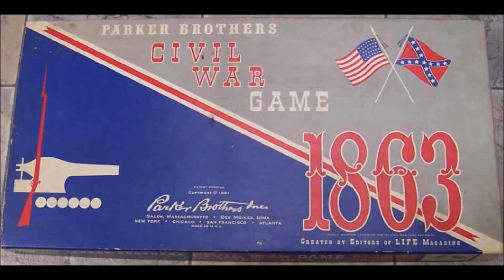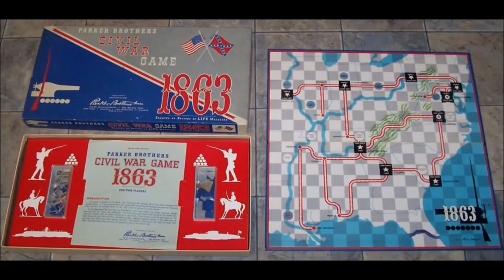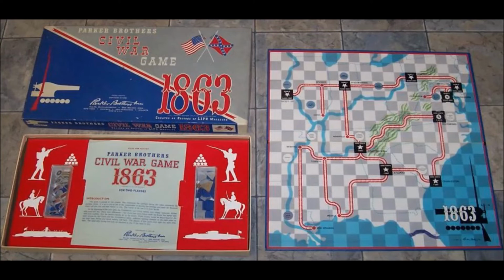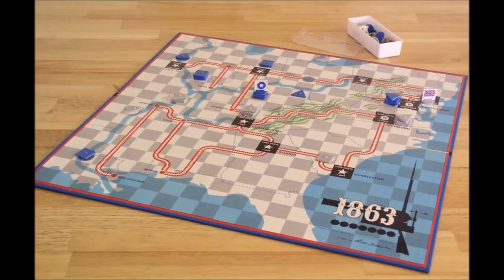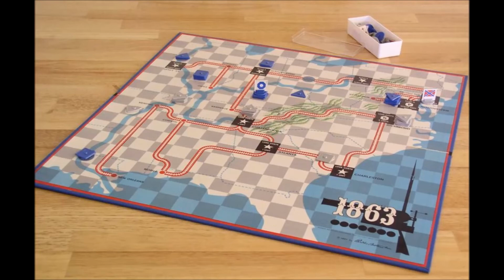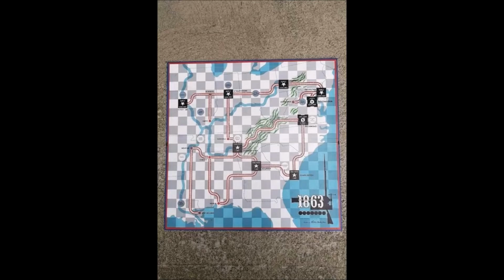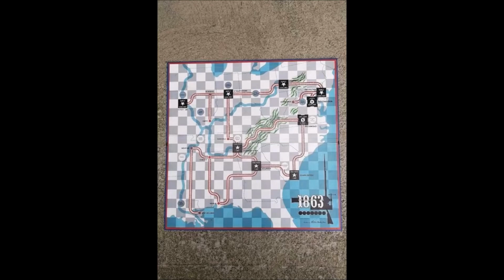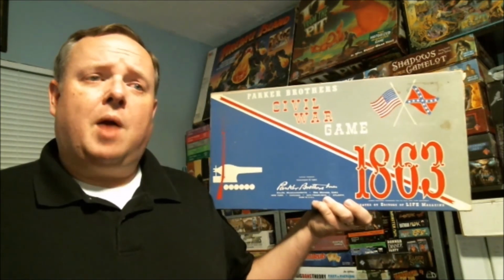Civil War Game 1863 - Review and How to Play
We review and go over the rules of how to play this game from Parker Brothers. You play as the Union or Confederate Armies during the height of the civil war.  Can you lead your forces to victory?  or will the war take a new turn?

Game Age Rating: 10+

Watch our play through of the game:  COMING SOON.

Episode: 05

Chapters:
0:00 Introduction
0:53 Overview
2:10 Instructions
10:48 Final Thoughts